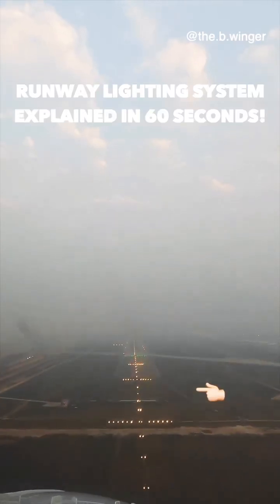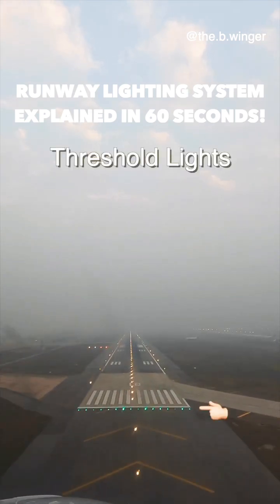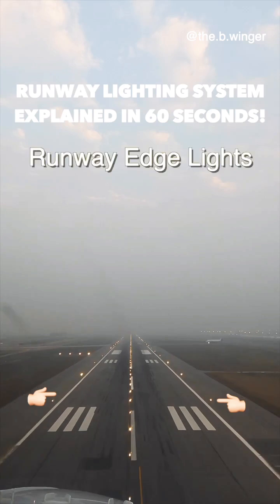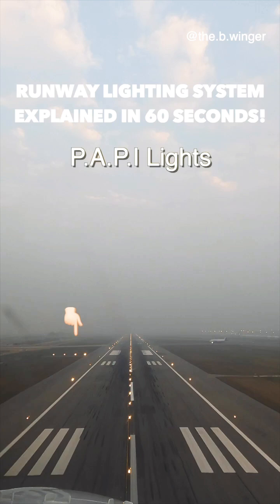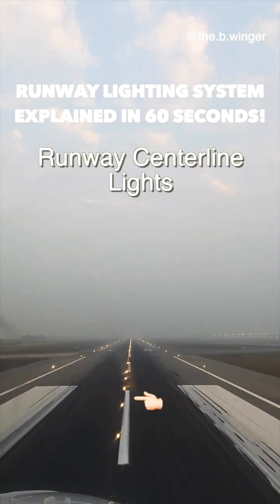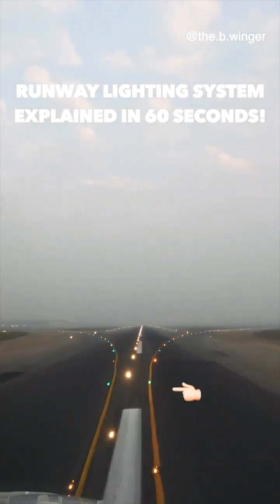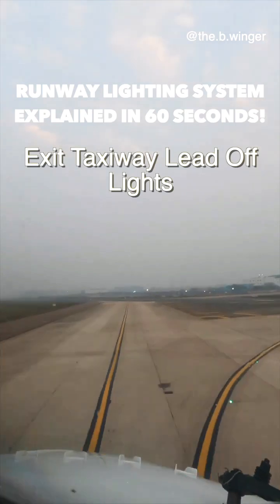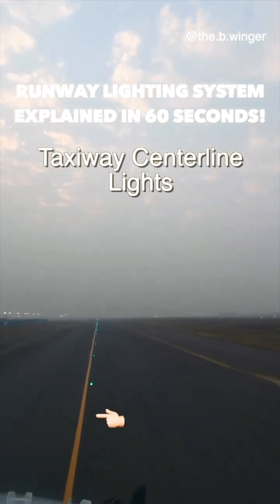Runway✈️lighting system explained in 60 sec || Sky Wanderers ❤️